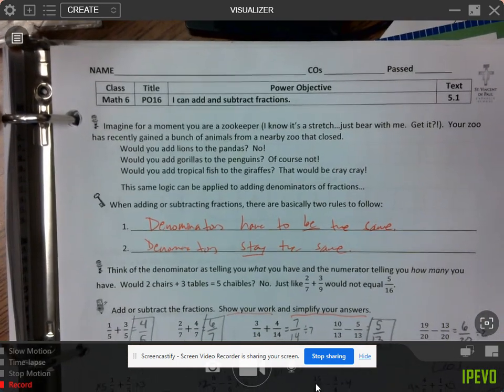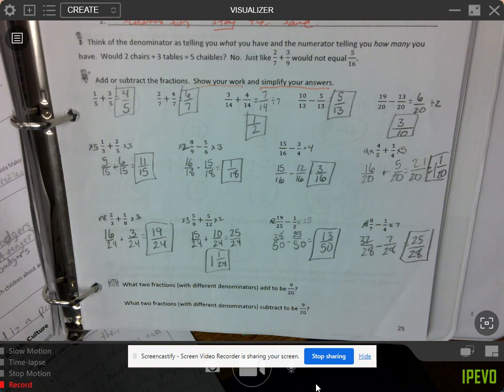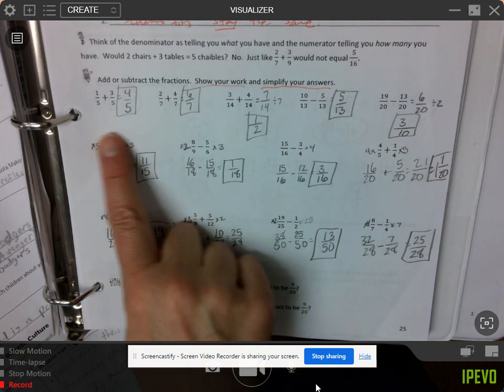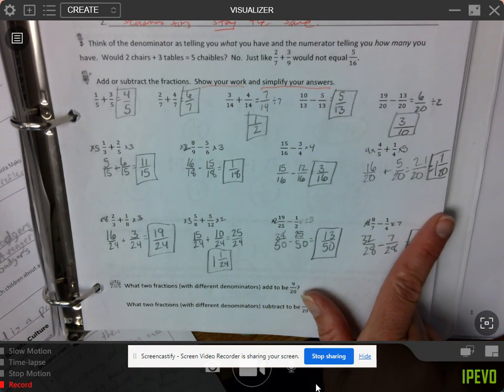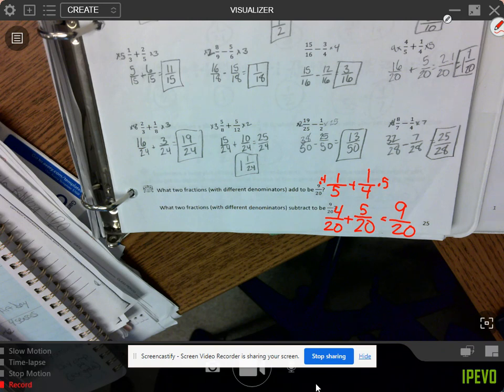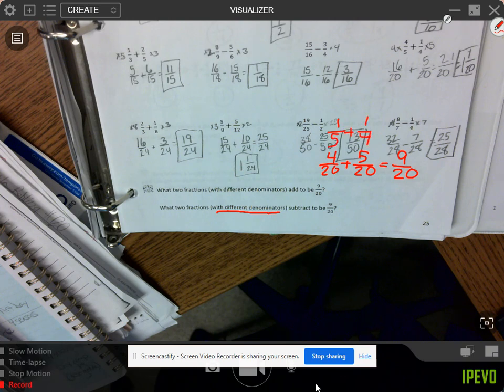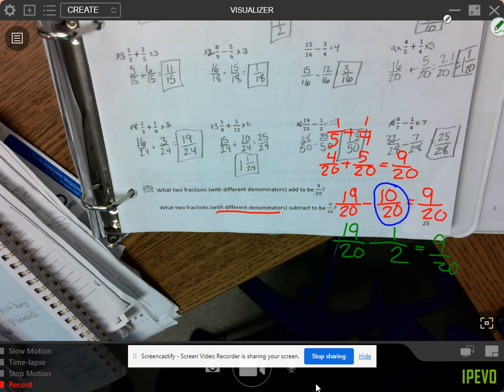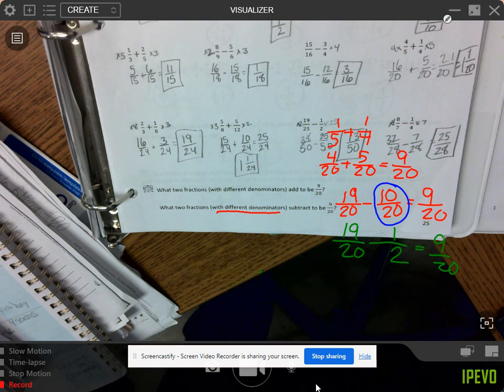10/23 Math 6 PO16 Answers